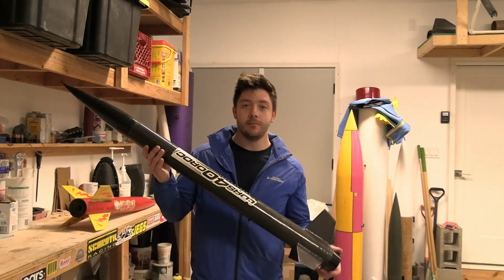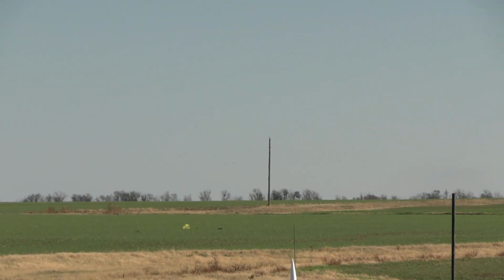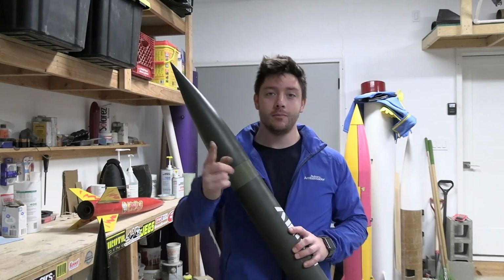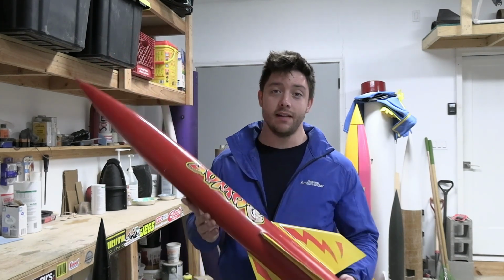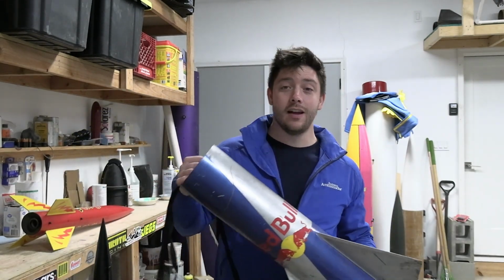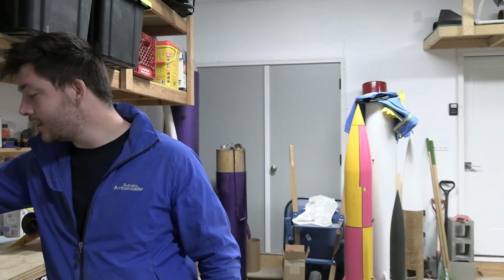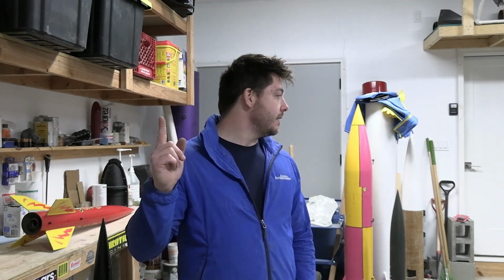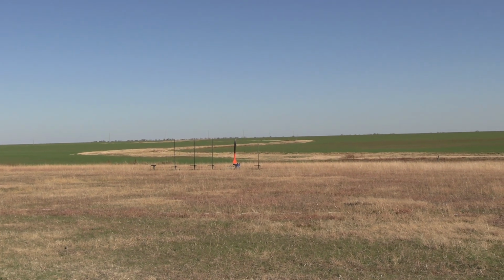The LAST Rockets I Flew in 2023!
New Year, new video! A recap of my flights at Distant Thunder in November 2023! PLUS, things to look forward to in 2024.

I will be giving away a 2.6" LOC T-LOC rocket kit when that milestone is reached.